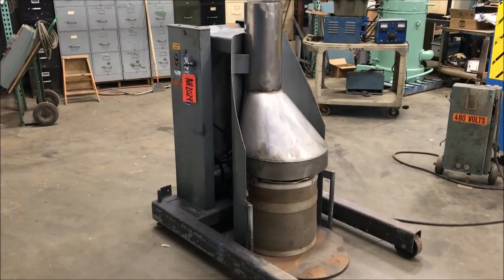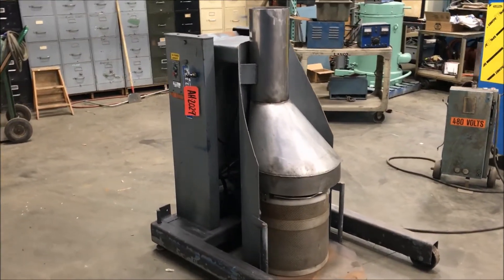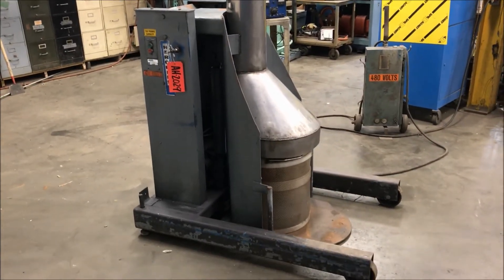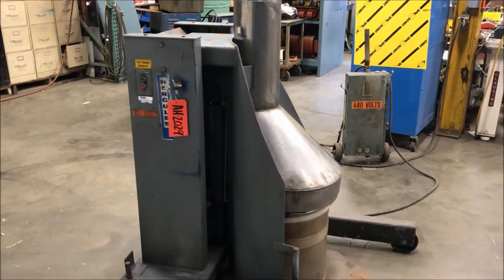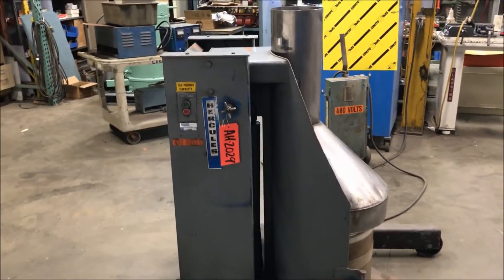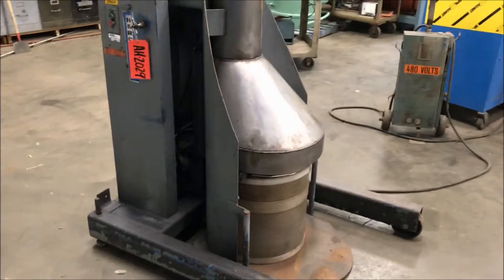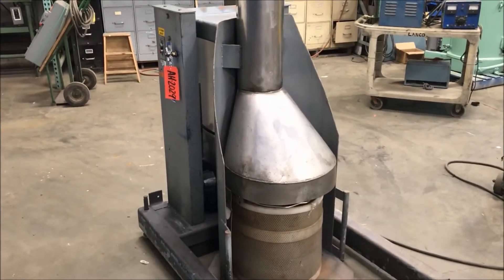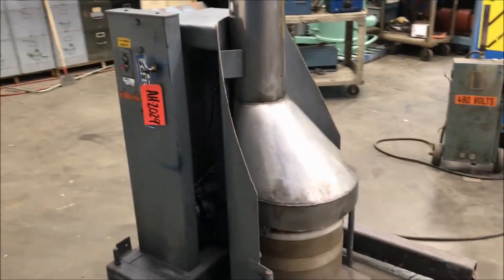Hercules Automatic Barrel Dumper AH2029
Manufacturer Hercules
Model # HI112C
Capacity 750
Width 19.00
Depth 27.00
Height 19.00
Tested By DM
Weight 684
Hydraulic Dumper, Currently set-up to handle an 18" x 18" basket, Chute can be removed to allow a
larger barrel/drum, 1 HP Motor, 460 Volt, Max Height 104", OAD: 54"L x 36"W x 56"H, Runs well.

Lanco LLC
665 10 Mile NW